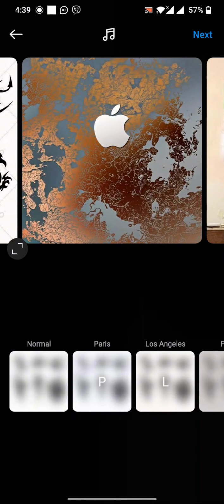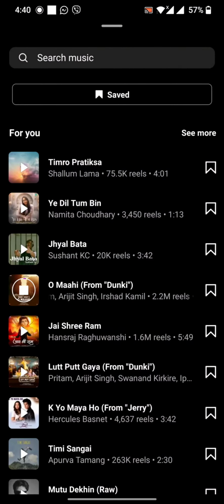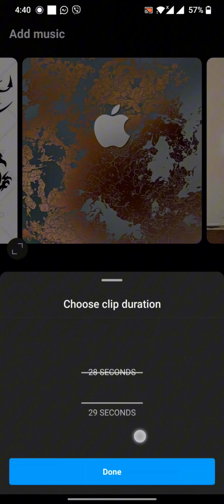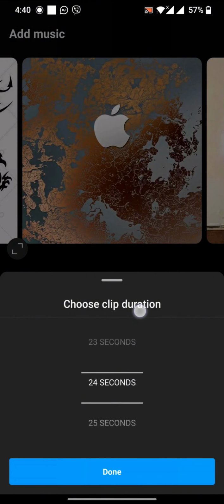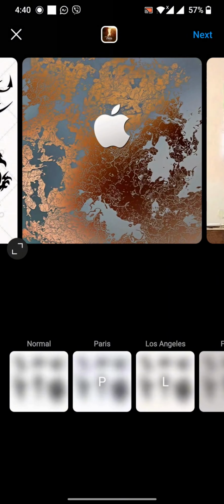How to Add Music in Multiple Photos on Instagram (2024)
This video walks you through the step by step process of how to Add Music in Multiple Photos on Instagram Watch the video till the end and learn the steps in detail.